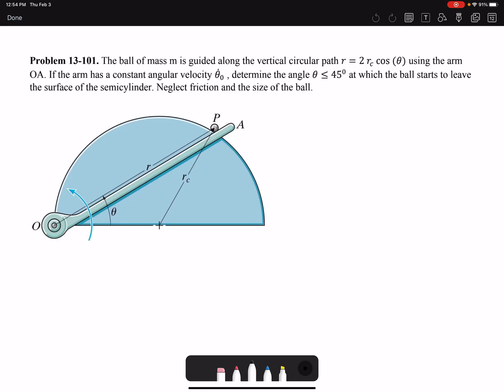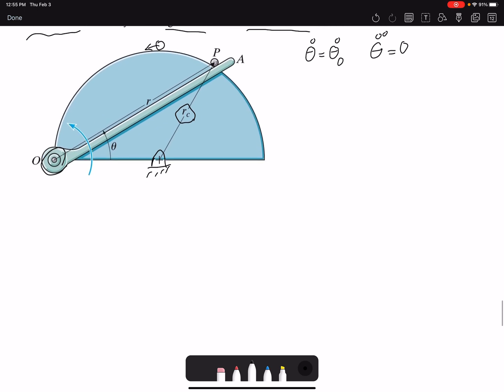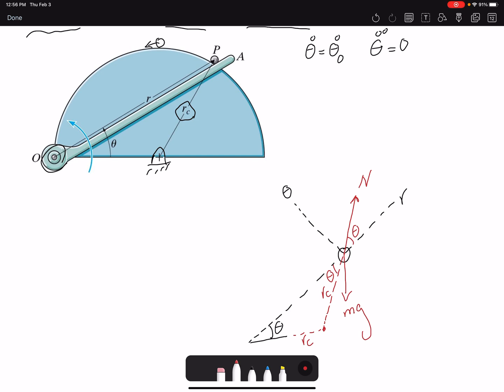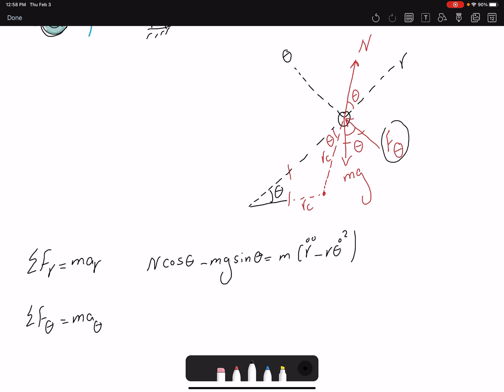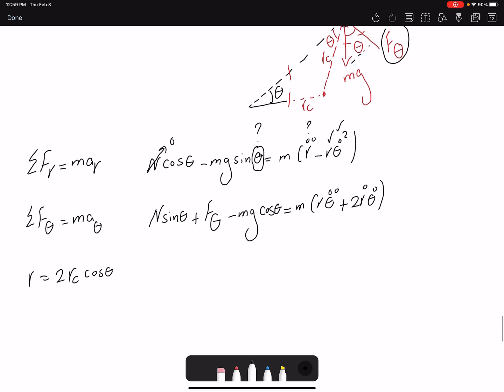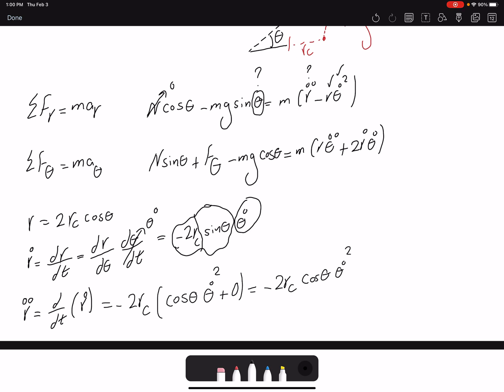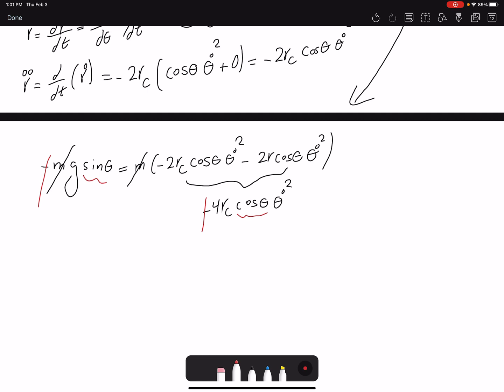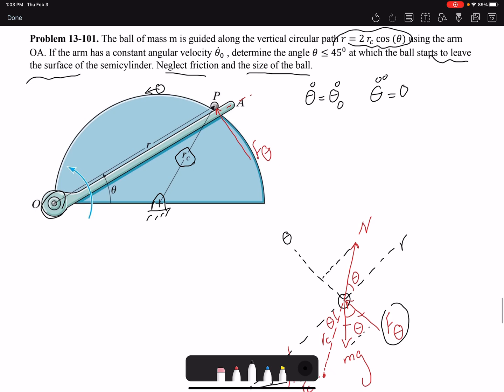Problem 13-101: Kinetics of a particle example solved using polar coordinate system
Kinetics of a particle using polar coordinate system